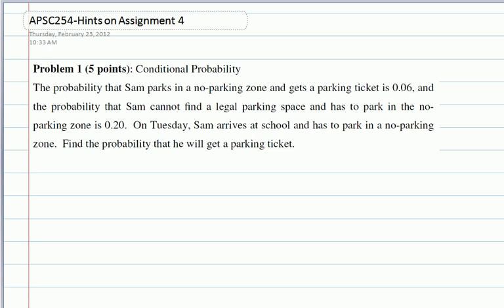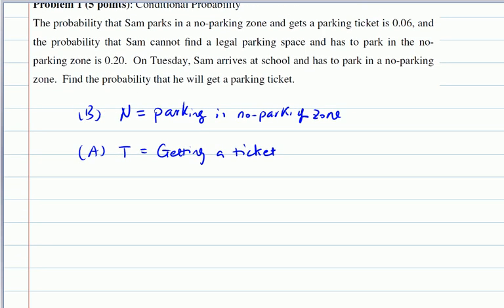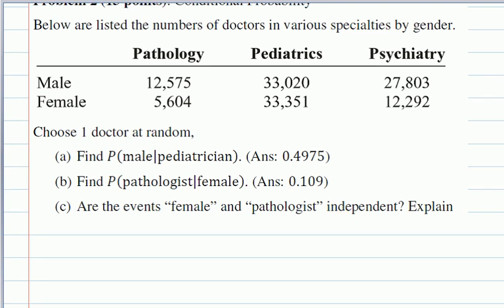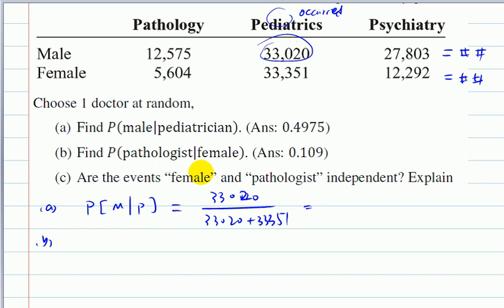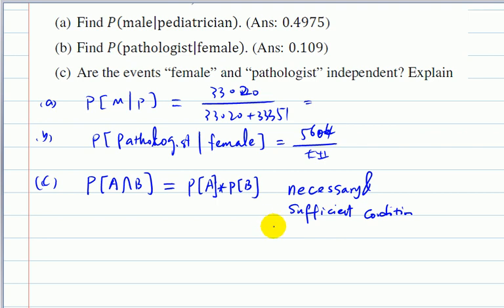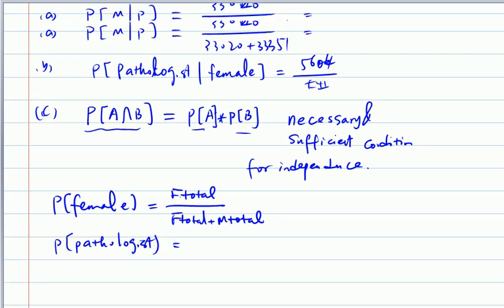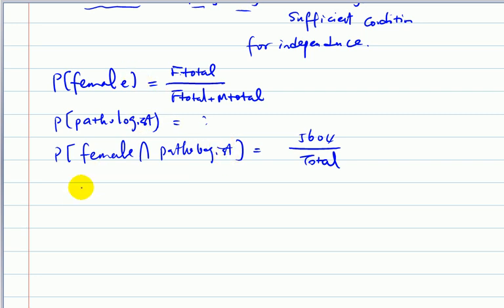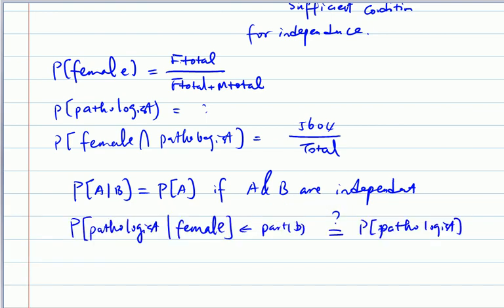APSC254 Hints on Assignment4 P1 2